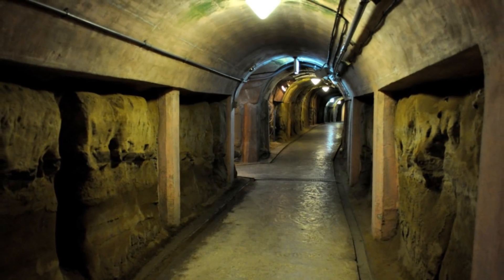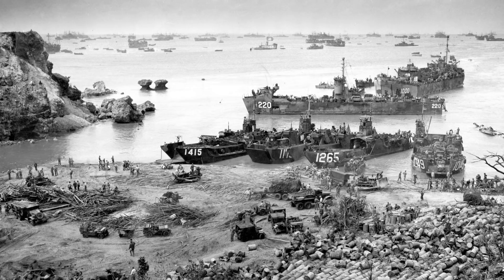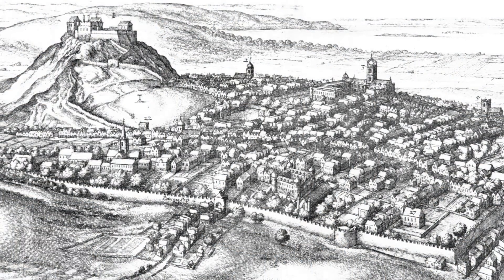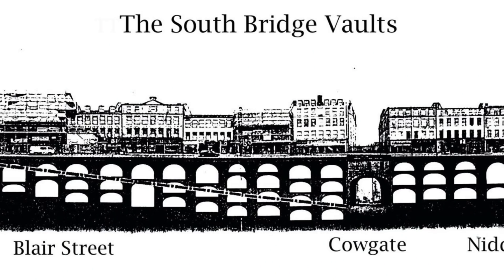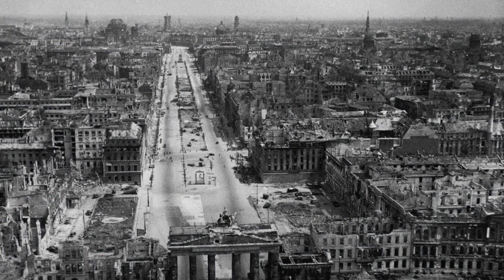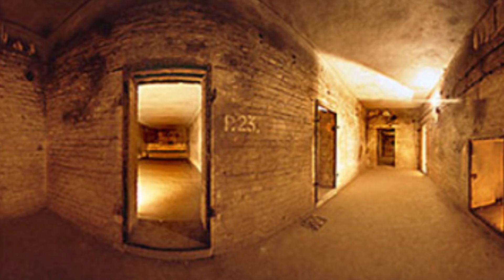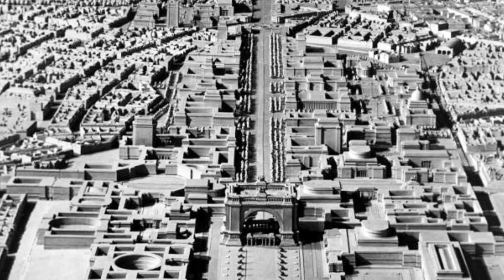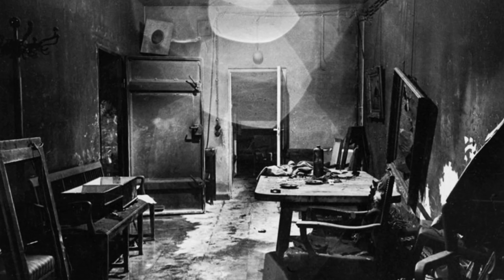5 Mysterious & Most Secretive Underground Locations in the World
Russia's mysterious underground tunnels to the haunting Edinburgh vaults... Here are five underground locations that are not only creepy but also hold some dark mysteries.

Special Thank you to CO.AG for the music as usual! If you are looking for music for any video production, games, movies etc. He is the man to speak to so check out his channel or send him a personal message!

If you are, or represent the copyright owner of materials used in this video, and have an issue with the use of said material, PLEASE email us before putting in a claim and we can resolve the issue immediately.